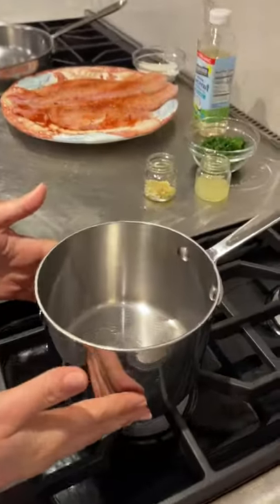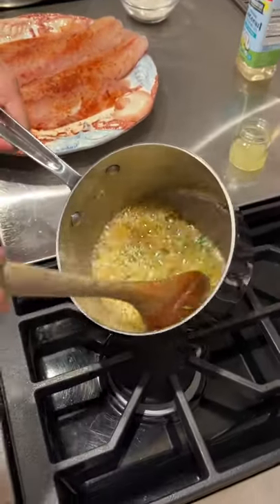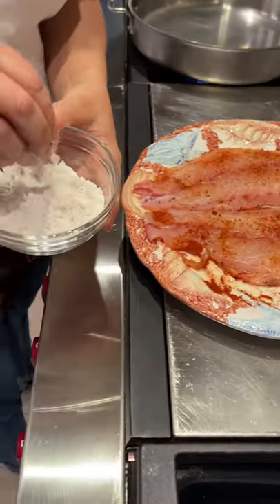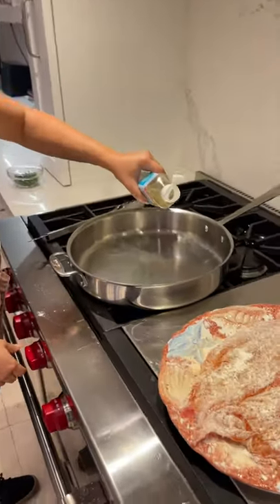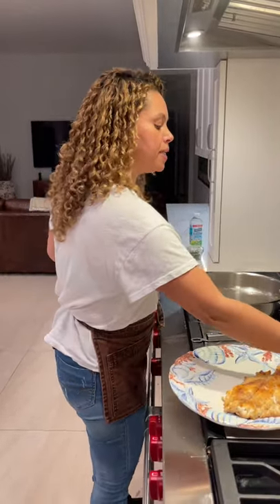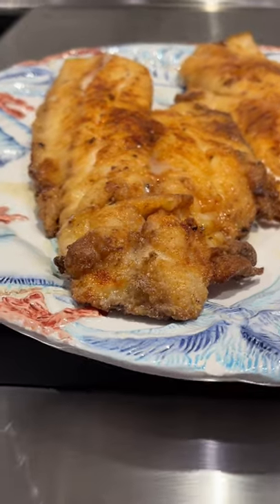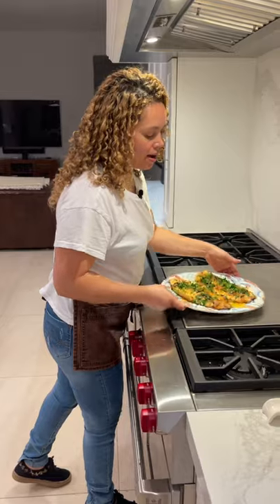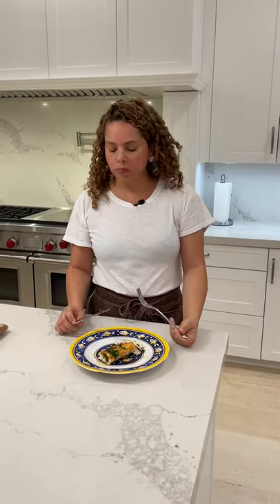Pan Fried Yellowtail Snapper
2 to 4 filets of yellowtail snapper or the fish of your choice
1 teaspoon of smoked paprika
1/2 teaspoon of black pepper
2 tablespoons of flour
Salt to taste
1 stick of butter
2 cloves of crushed garlic
1 tablespoon of parsley
Coconut oil to pan fry the fish
How to prepare:
Start by washing the fish, then pat dry with paper towel. Season the fish with paprika, salt and pepper on both sides. Coat the fish with flour. In a skillet, add the coconut oil and pan fry the fish on each side for 1 to 2 minutes depending on the thickness of your fish. Set aside.
Melt the butter. Add the crushed garlic and wait until the butter is golden brown. Now add the parsley and lemon juice. Pour the butter lemon sauce on top of your fish and enjoy!
Cheers!
Yellowtail Snapper are commonly found in South Florida, Bahamas, the Gulf of Mexico and the Caribbean.

Pargo de Cauda
 Amarela Frito
 2 a 4 filés de pargo de cauda amarela ou o peixe de sua preferência
 1 colher de chá de páprica defumada
 1/2 colher de chá de pimenta-do-reino
 2 colheres de farinha de trigo
 Sal a gosto
 1 tablete de manteiga
 2 dentes de alho amassados
 1 colher de salsinha
 Óleo de coco para fritar o peixe
 Como preparar:
 Comece lavando o peixe, e depois seque com papel toalha. Tempere o peixe com a páprica, o sal e a pimenta-do-reino dos dois lados. Cubra o peixe com farinha. Em uma frigideira, adicione o óleo de coco e frite o peixe de cada lado por 1 a 2 minutos, dependendo da espessura do seu peixe. Reserve.
 Derreta a manteiga. Adicione o alho amassado e espere até que a manteiga fique dourada. Agora acrescente a salsinha e o suco de limão. Despeje o molho de limão e manteiga por cima do peixe e bom apetite!
 Cheers!
 O Pargo de Cauda Amarela  é um peixe de água salgada. Encontrado no oceano atlântico, no Sul da Flórida e nas Bahamas.